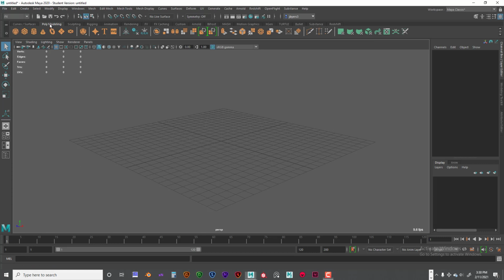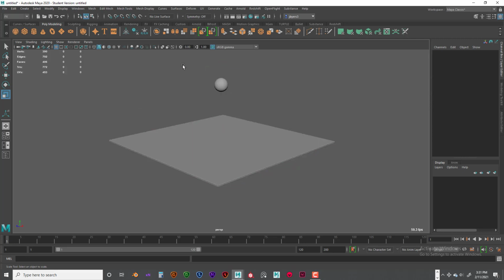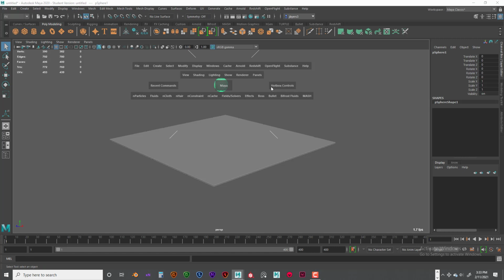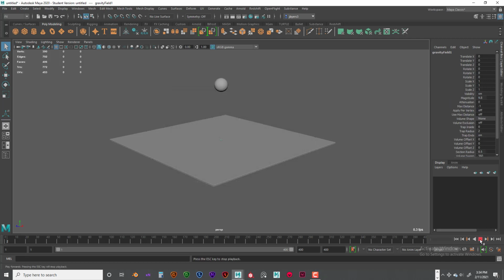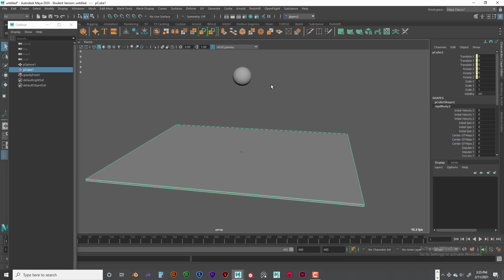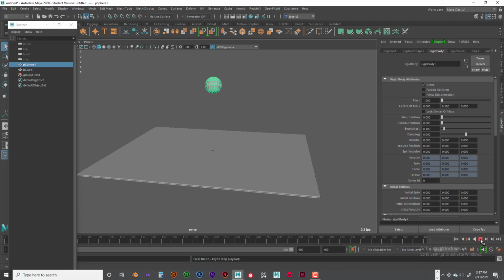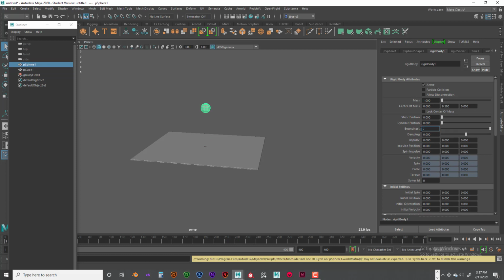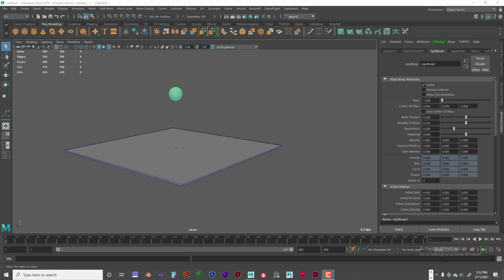ANI 255 Intro To Rigid Body Dynamics Part 1